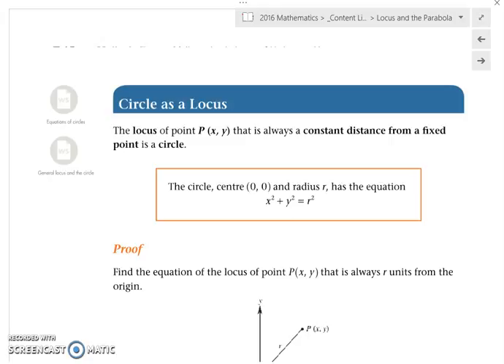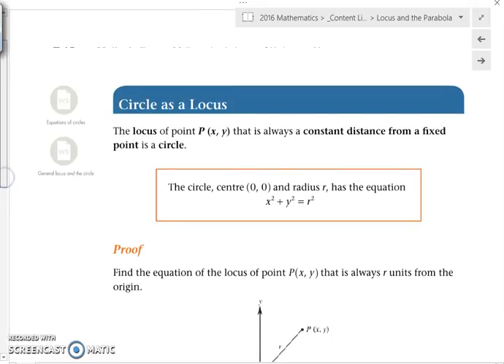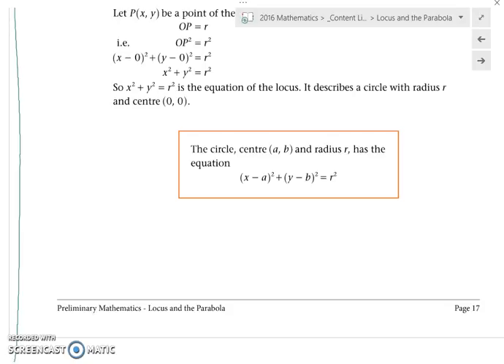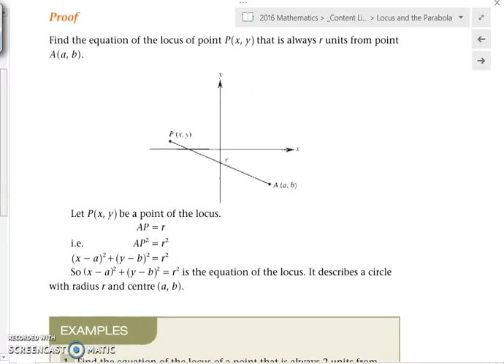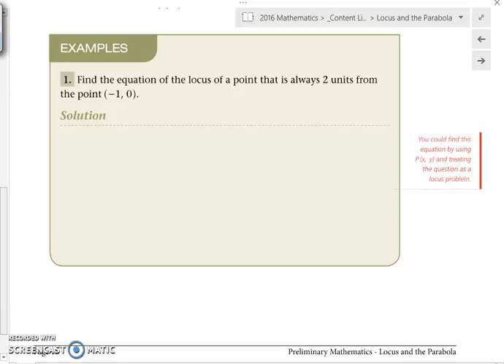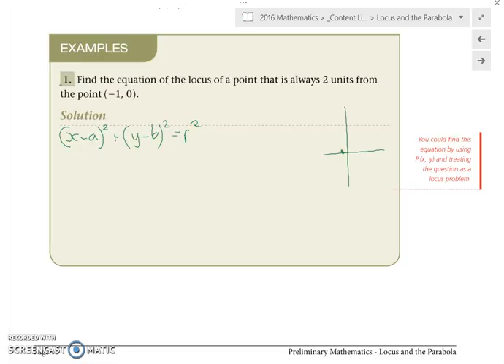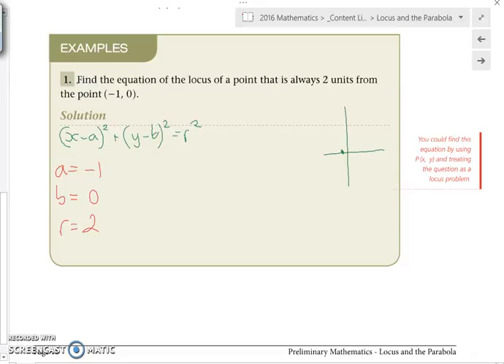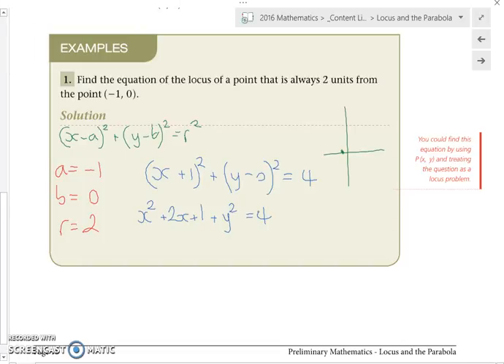Locus and the Parabola Circle as a Locus 1